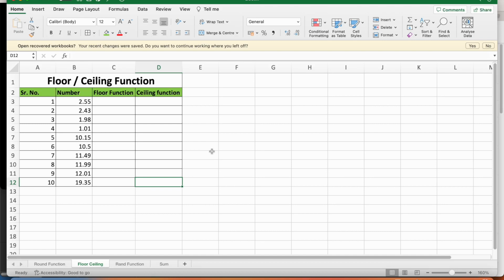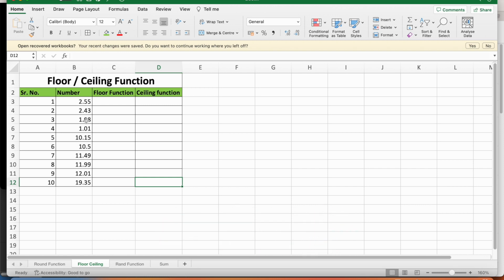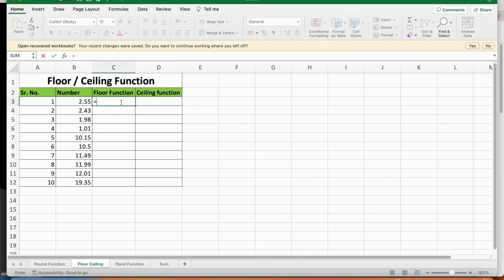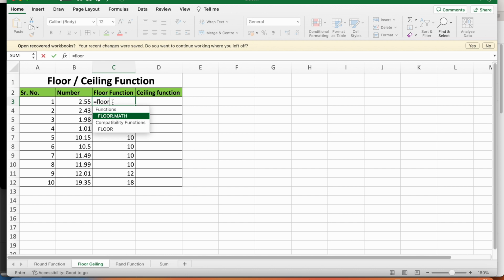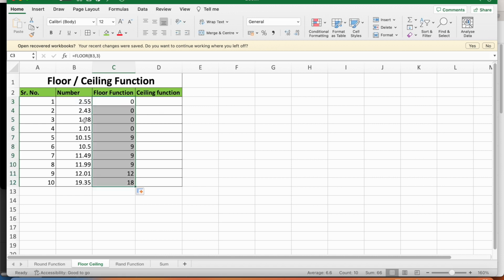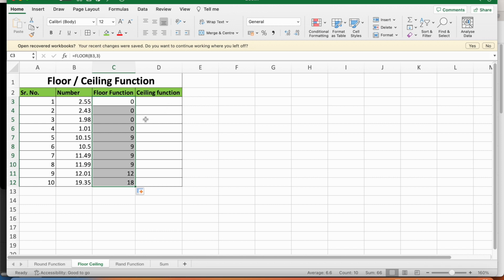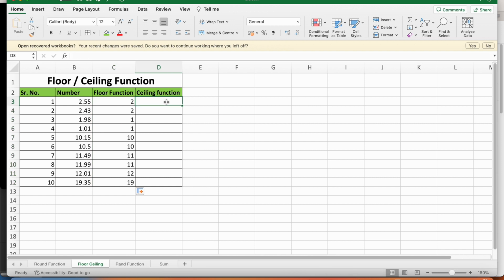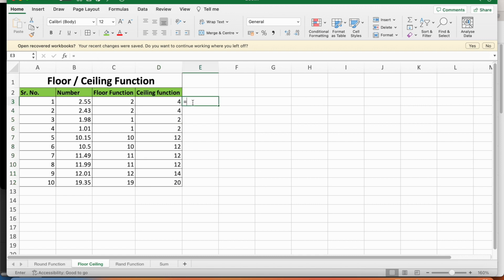Mastering the Ceiling and Floor Functions in Excel: A Comprehensive Guide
This YouTube video is a comprehensive guide to understanding the ceiling and floor functions in Excel. The video provides a clear explanation of what these functions are, how they work, and how you can use them to analyze and manipulate data.

The video starts by introducing the concept of rounding up or down, and explains how the ceiling and floor functions can be used to achieve this. It then demonstrates how to use these functions in Excel with simple examples, showing viewers how to apply them to real-world data sets.

The video also covers some of the advanced features of the ceiling and floor functions, such as how to use them in conjunction with other Excel functions and how to use them to perform more complex calculations.

The presenter explains each step clearly and concisely, making it easy for viewers to follow along and understand the concepts being presented. The video is suitable for both beginners and intermediate Excel users who want to learn more about the ceiling and floor functions and how they can be applied to data analysis.

Overall, this video is an excellent resource for anyone looking to expand their knowledge of Excel and improve their data analysis skills.